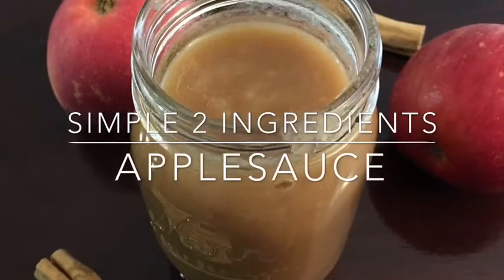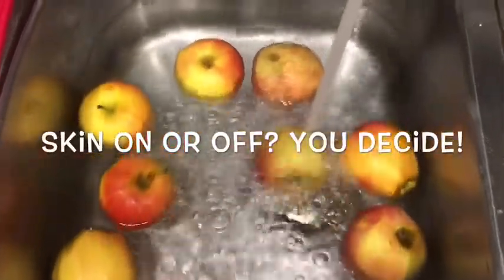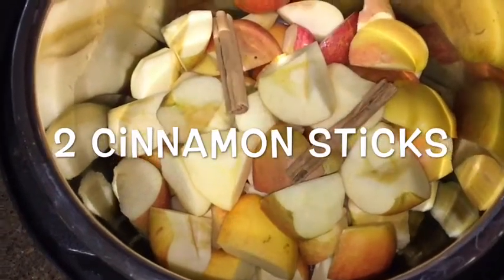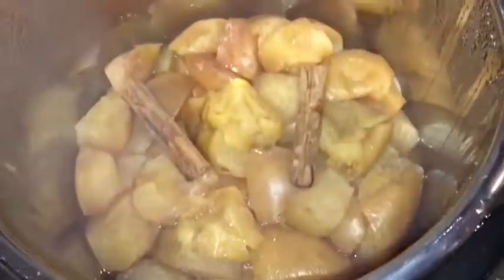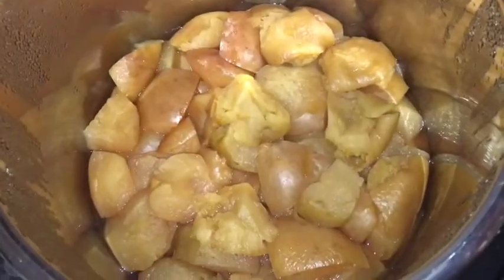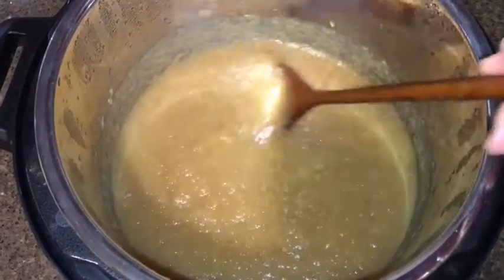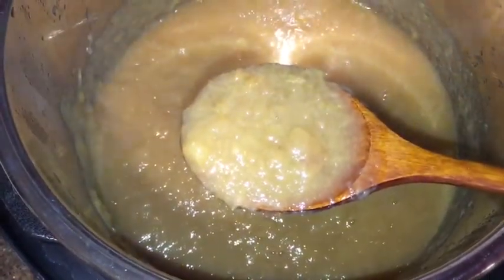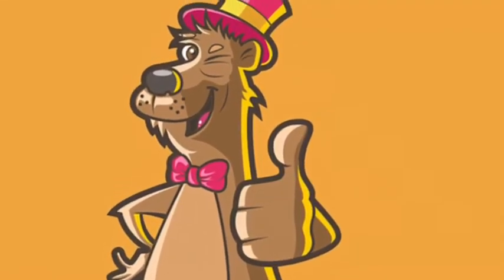2 ingredients Apple Sauce